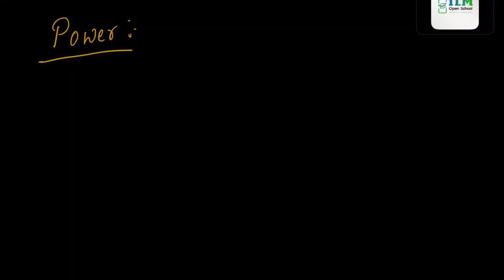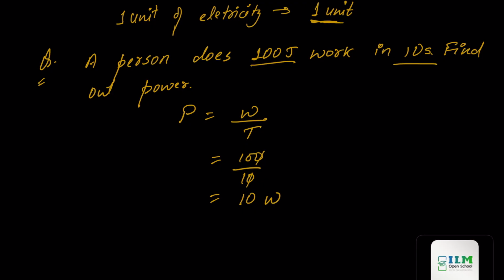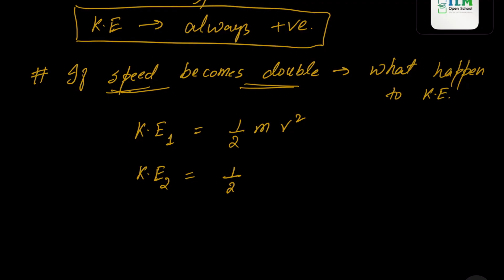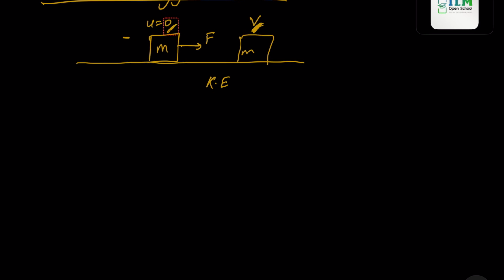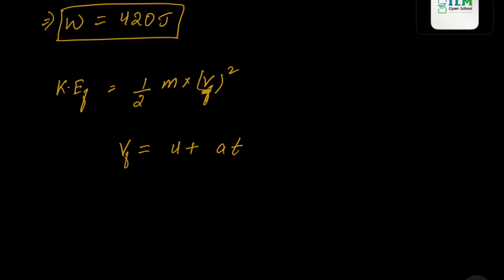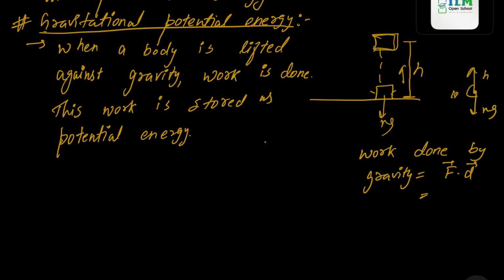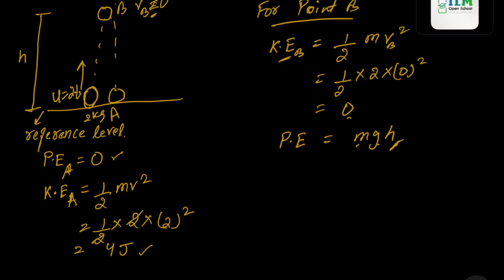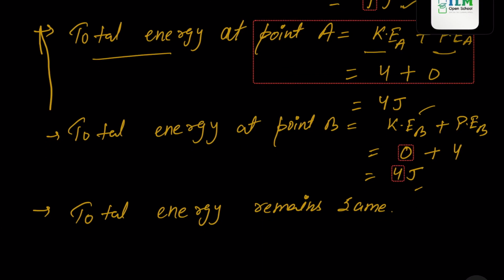Chapter 6: Work, energy and power | part 3